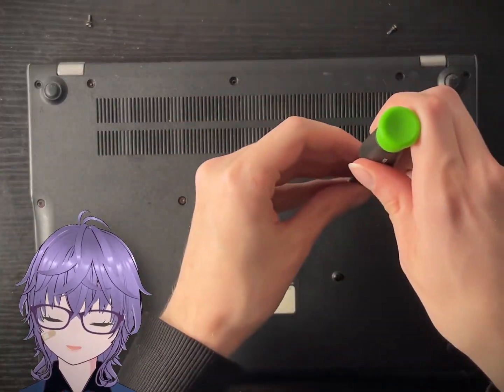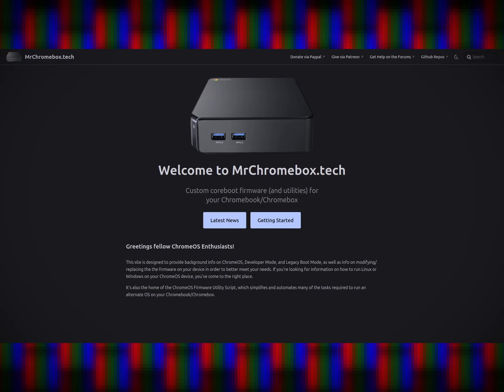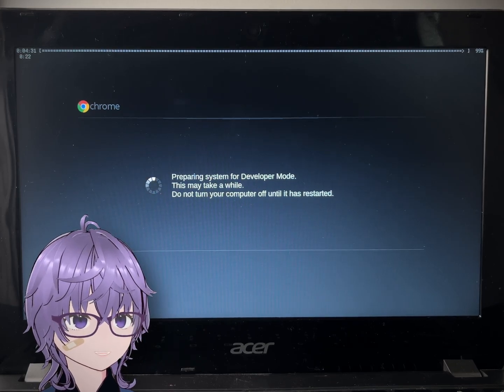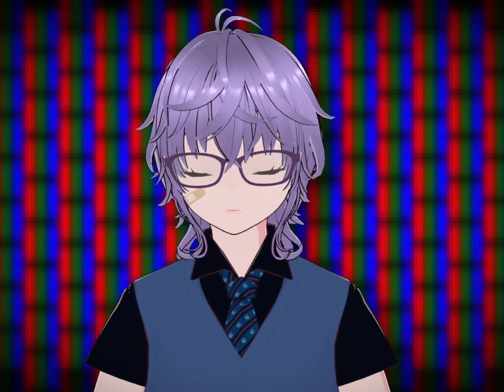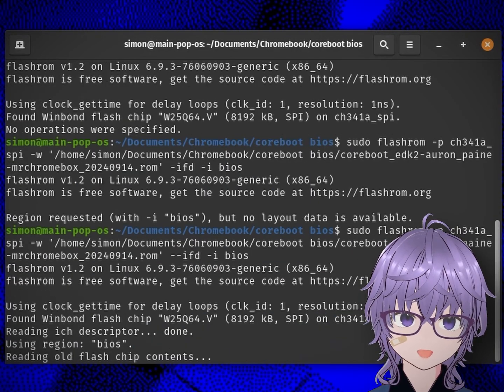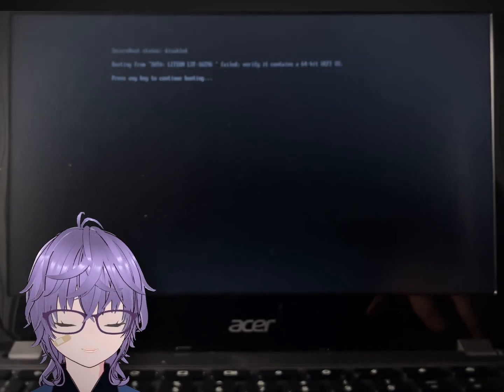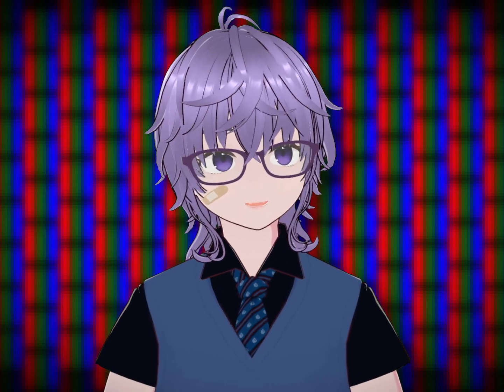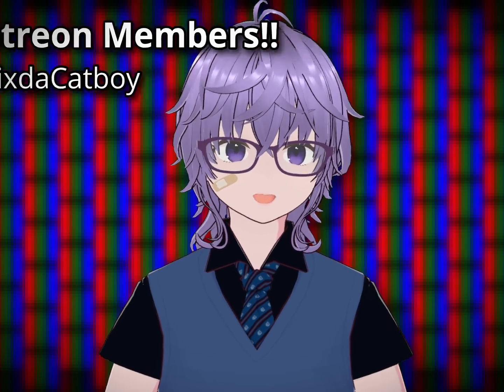Modding an Obsolete Chromebook!!! | MrChomebox's Coreboot Bios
Hi! Hi! In this nerdy episode we make a chromebook into what I like to call a LinuxBook! We flashed a custom bios and made some mistakes but learned from our mistakes. Come along on this journey as we take an obsolete chromebook and give it a new life in 2025!

Thank you to MrChromebox for making this video possible!!! Without your guide it would have not been possible to make this video. If you want to mod a Chromebook go to their website and check out the very detailed guide on how to do this

-- Credits --
Simonics